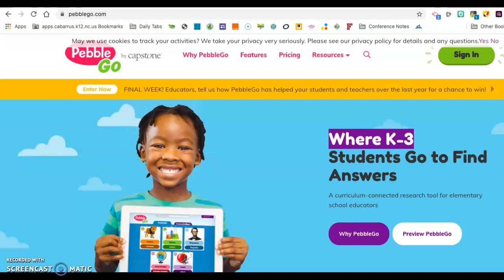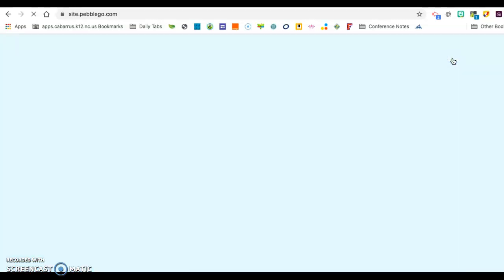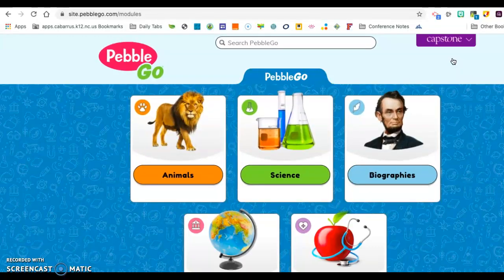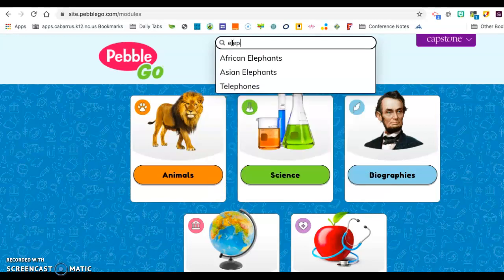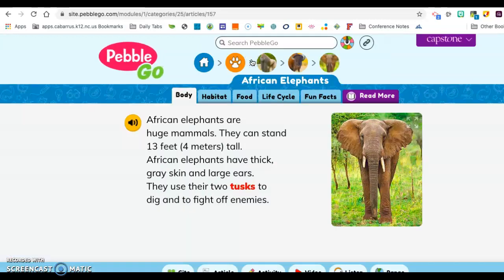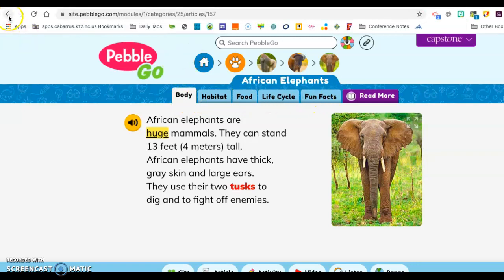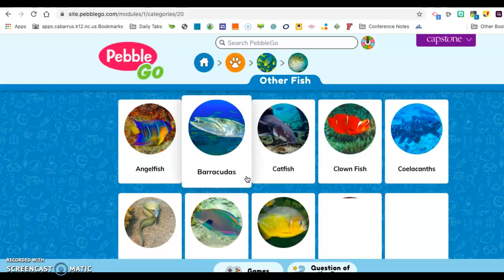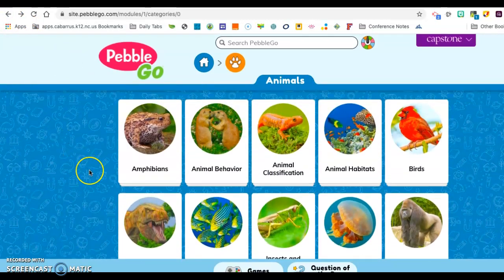How to research using Pebble Go!